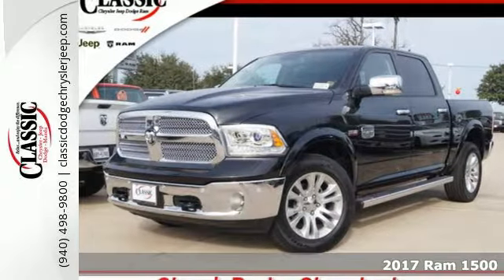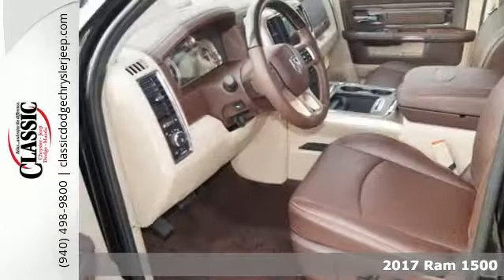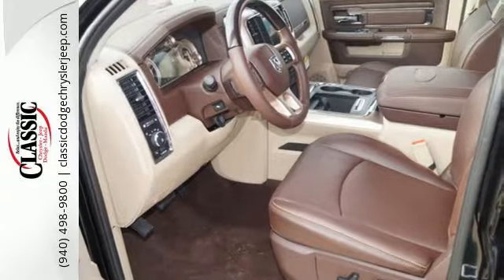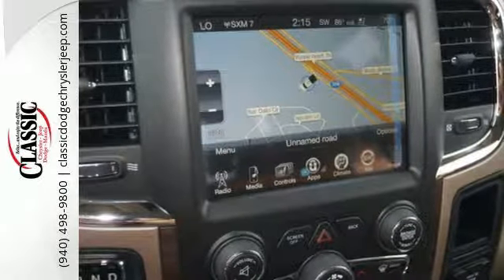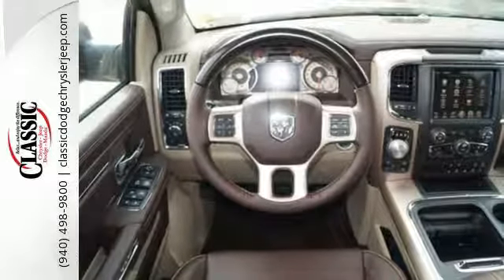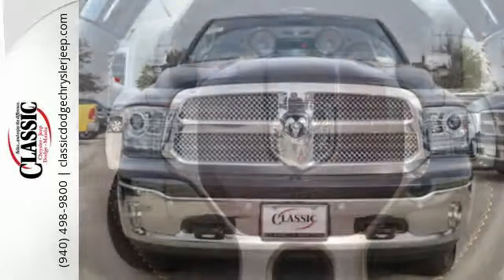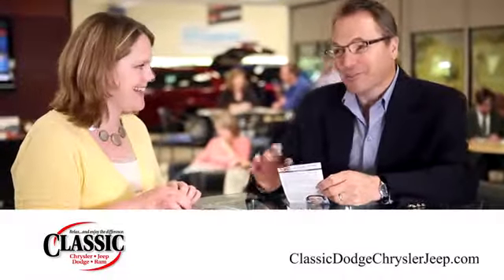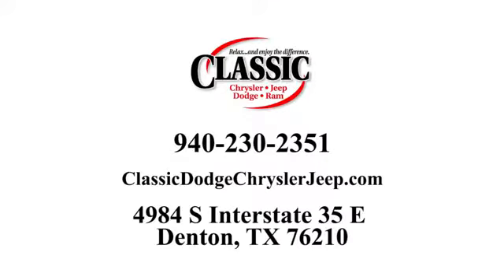New 2017 Ram 1500 Denton, TX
Year: 2017
Make: Ram
Model: 1500
Trim: RAM 1500 LARAMIE LONGHORNA® CREW CAB 4X4 5'7 BOX"
Engine: 8 Cyl - 5.70 L
Transmission: 8-Speed Automatic 8HP70 Transmission
Color: Brilliant Black Crystal Pearlcoat
Interior: Canyon Brown/Light Frost Beige
Stock #: HS589810
VIN: 1C6RR7PT0HS589810
Price includes: $2,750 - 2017 SW Retail Consumer Cash 63CH1. Exp. 10/31/2017, $500 - Chrysler Capital 2017 Bonus Cash SWCH5. Exp. 10/31/2017, $1,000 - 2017 Power Days Retail Bonus Cash 43CHF. Exp. 10/31/2017, $1,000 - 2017 Retail Bonus Cash SWCHA1. Exp. 10/31/2017

Address:
4984 S Interstate 35 E